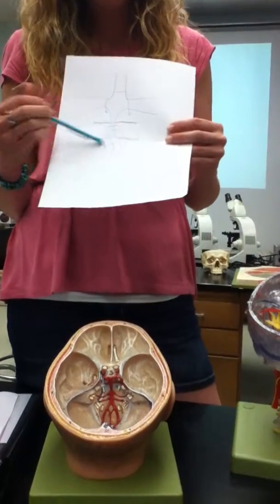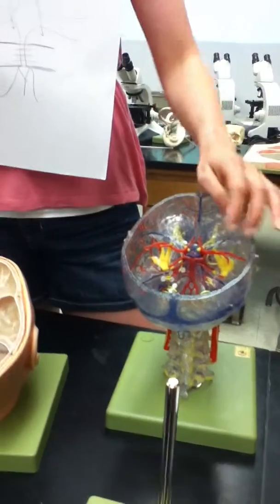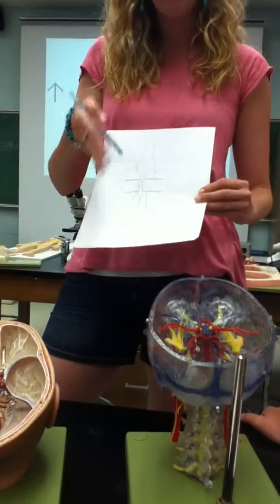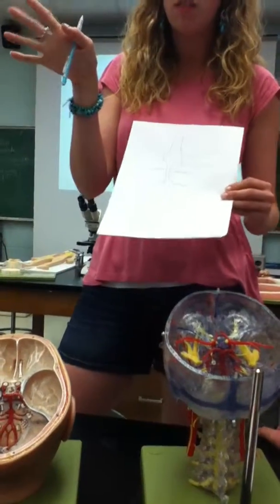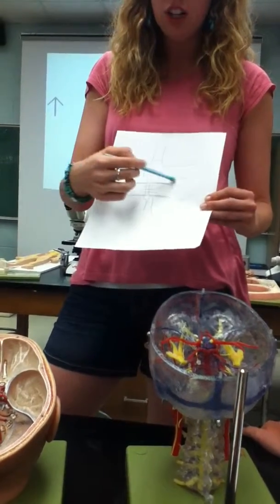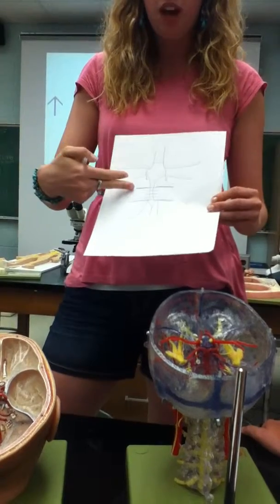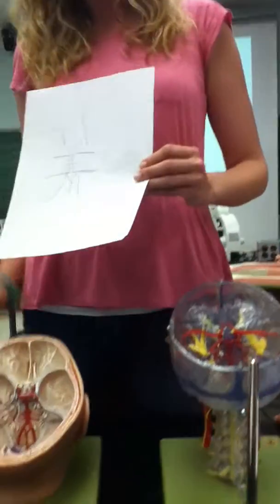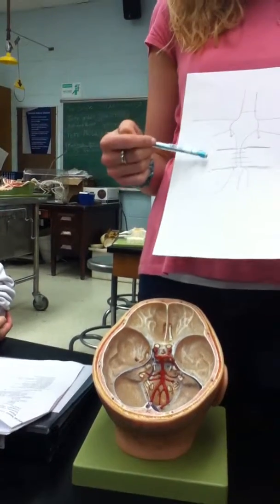Circle of Willis.MOV